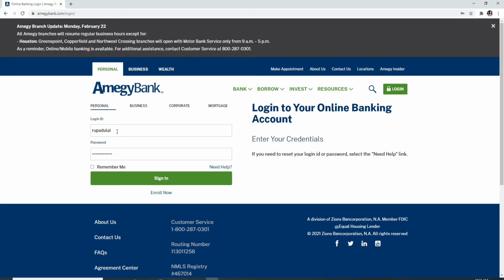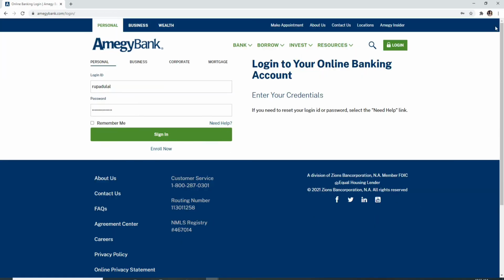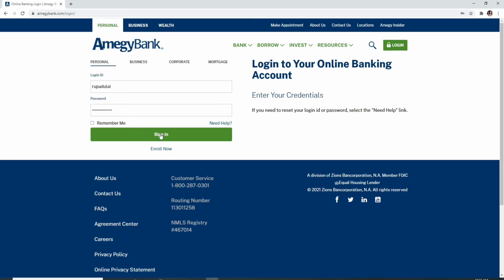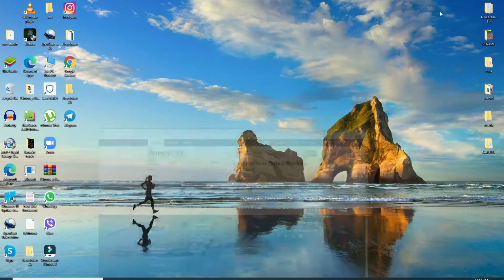Register Amegy Bank Online Banking | Amegy Bank Online Login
Amegy Bank Online Enroll | register amegy bank online | amegy bank online banking login

This video tutorial walks you through the step by step process on how to register for amegy bank online and how to login to amegy bank online banking account. For this, you need to have a bank account or credit card from the concerned bank to enroll for online banking. So, here are the steps you need to follow:
1. on your web browser. Do not get confused on the website. Just copy this URL and paste it on your browser for ease of use.
2. Here, from the homepage, click on the login button from the top right corner.
3. Now, select the account type and enter your user id and password in the respective fields.

So, these are the steps to follow to login and enroll to amegy bank online banking account.